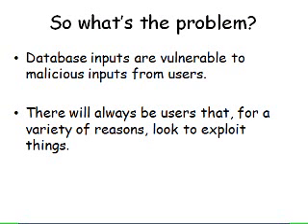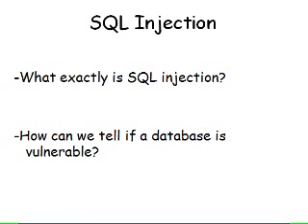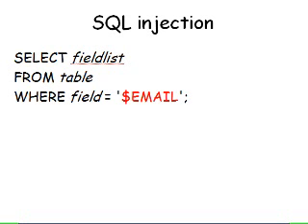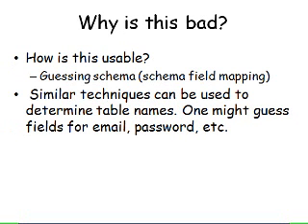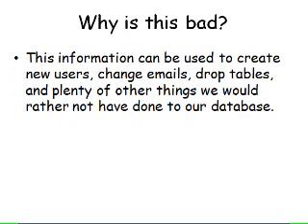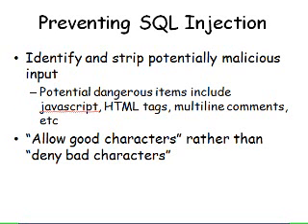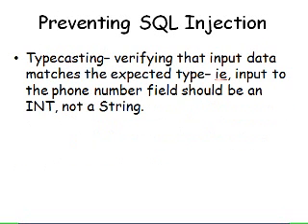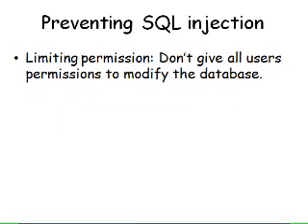Sys2004 Gizinski SQL Injection